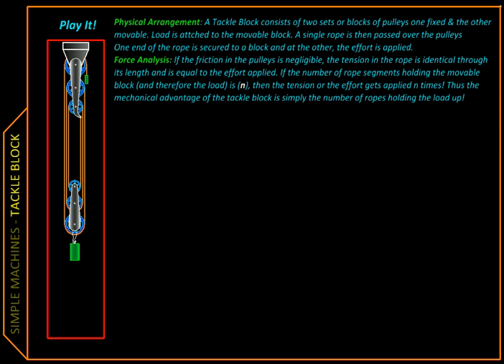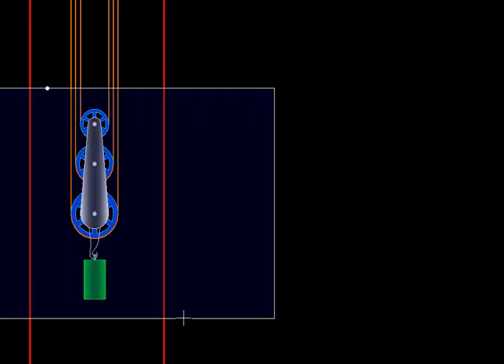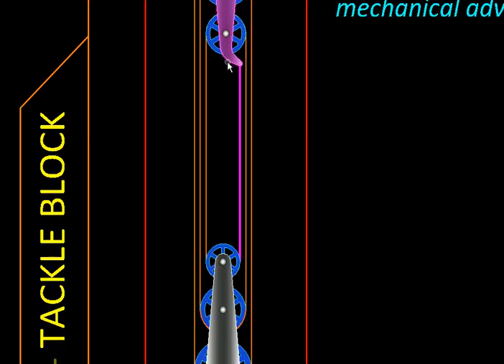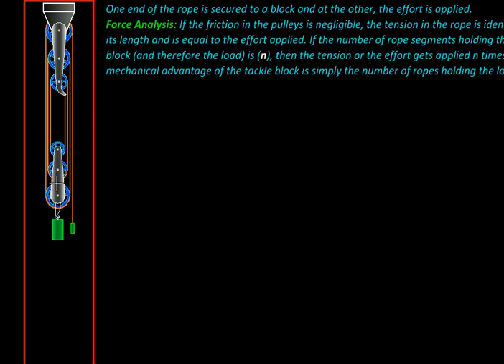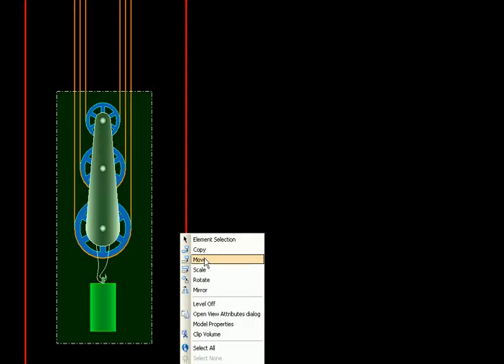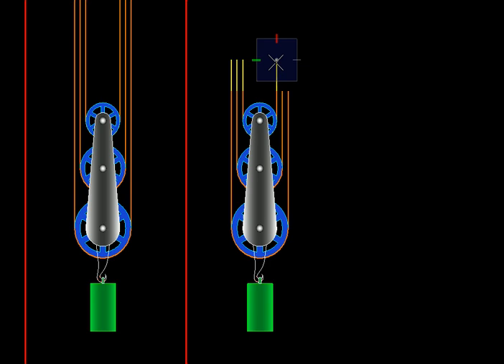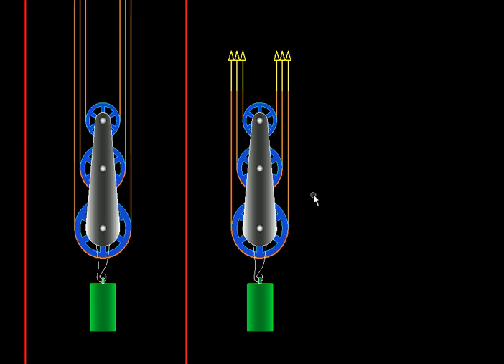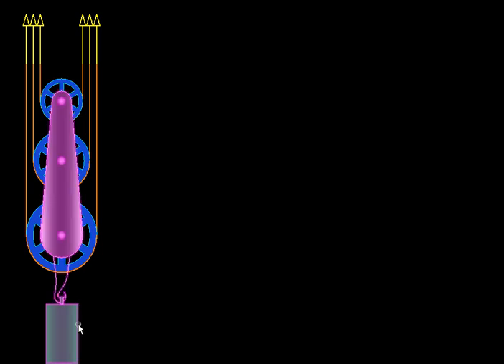Physics with MicroStation Simple Machines Tackle Block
Created with MicroStation Animated working and analysis of a tackle block (simple machine with two blocks of pulleys). Mechanical advantage are velocity ratio are calculated.